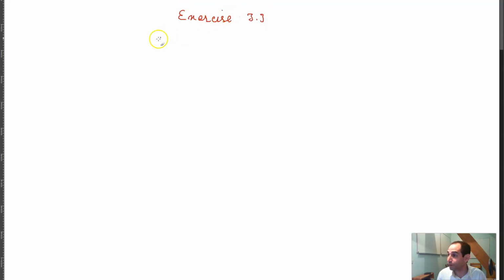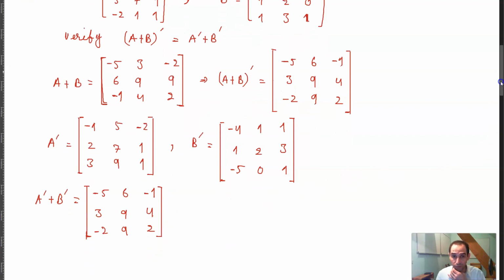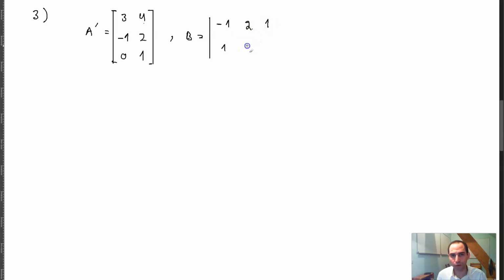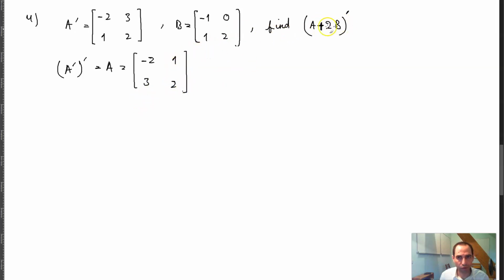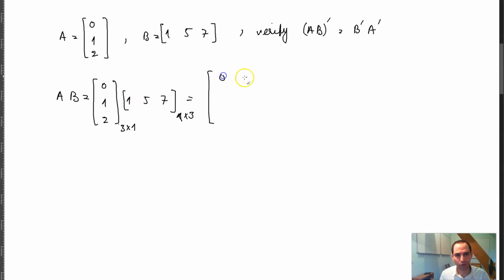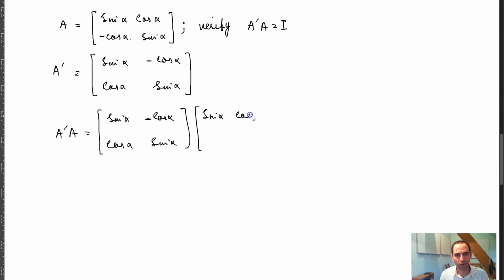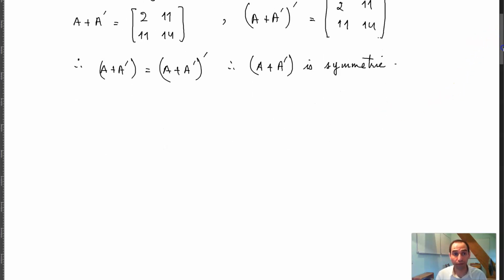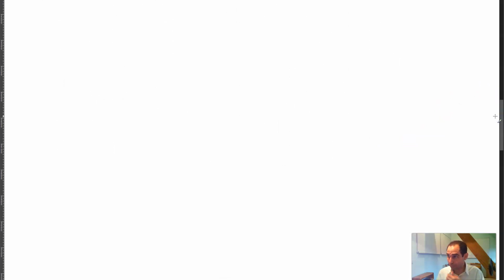Matrices Exercises - NCERT Math Class 12 Chapter 3 #17